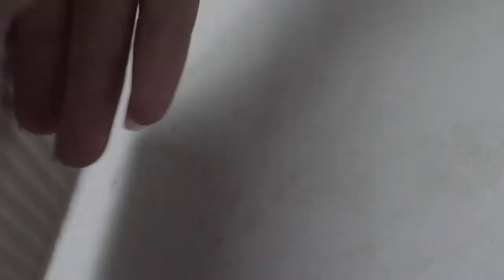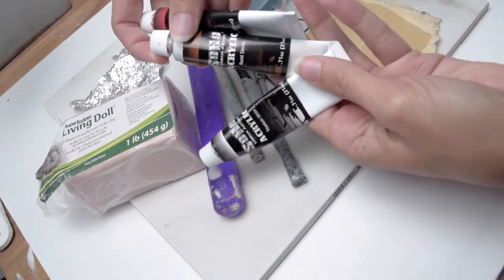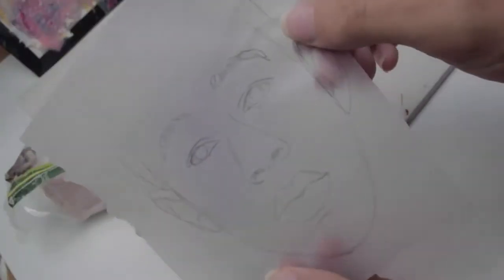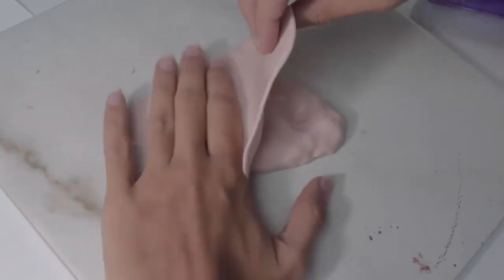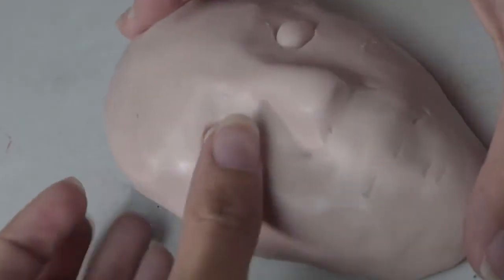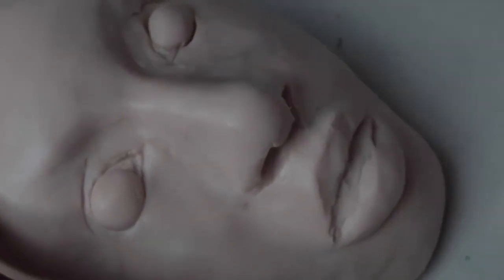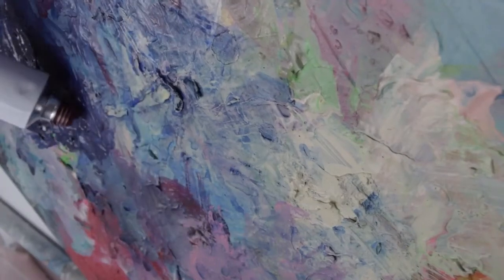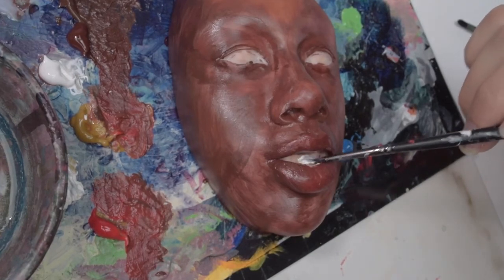How to Sculpt Tyler, The Creator's Face using Polymer Clay. Incredible Surrealistic Acrylic art.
This is a tutorial for how Shumakerart made this pop surrealism acrylic painting on polymer clay sculpture of Tyler, The Creator. I hope you enjoy & that it is helpful! Below is a list of materials:

Materials:
Porcelain Tile to work and bake on
Oven with accurate temperature
Device to look at references or printed sheet full of different angles (Front facing, profile view, 3/4 view)
Aluminum Foil
Polymer Clay- I use Super Sculpey Living Doll in “Baby”
Acrylic Roller
Exacto Knife
Sculpey 5 way tool or assorted tools
220 Grit Sandpaper (use with ventilation)
Breathing mask
Gloves
Acrylic Paint- I use Soho Urban Artist 24 pack, water cup & palette
Matte Fluid Medium
Brushes used: Black Swan Creative Mark, Filbert 4 & Round 2 & a larger Filbert
False Lashes & Super glue
Art Resin 2 part epoxy (use with ventilation)

We will remove your work of the channel as soon as possible.